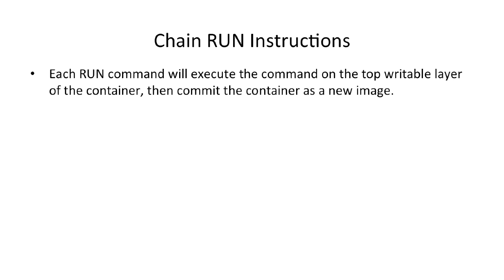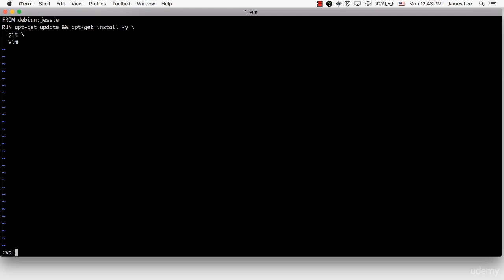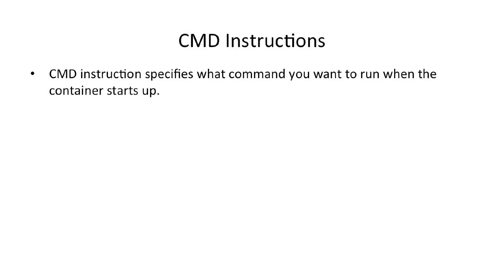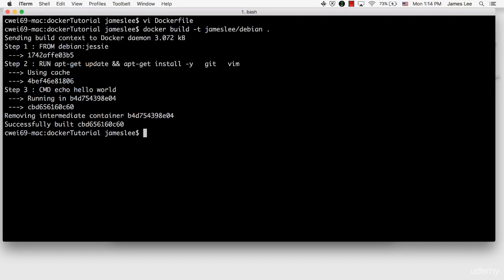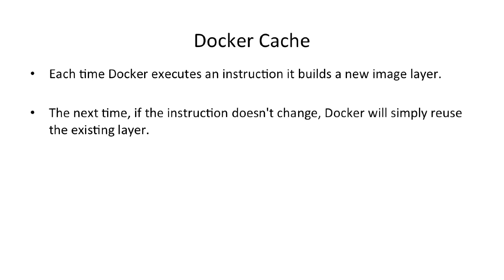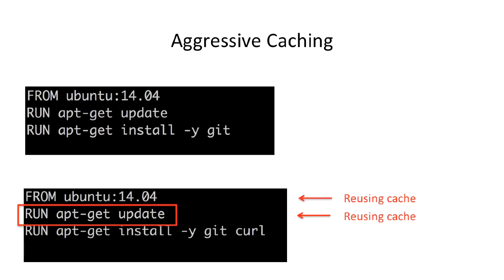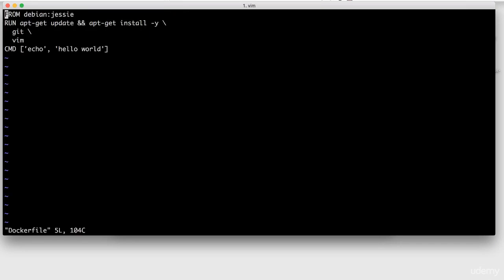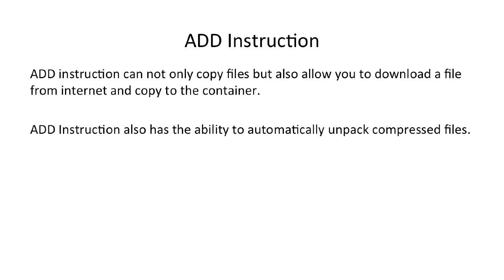Docker Full course | Part 1 | Dockerfile In depth